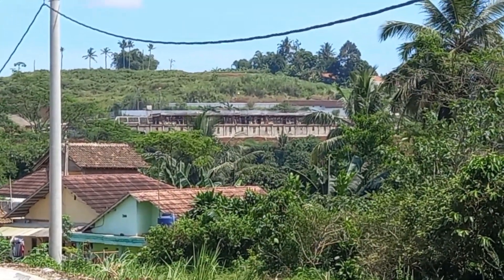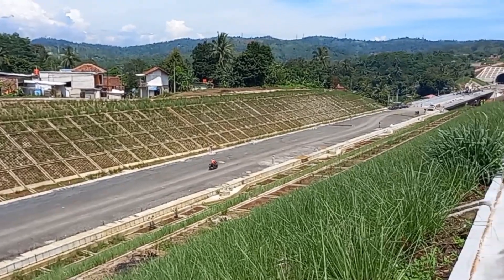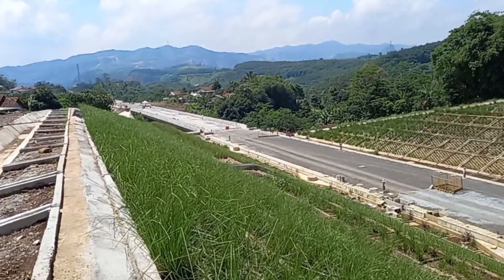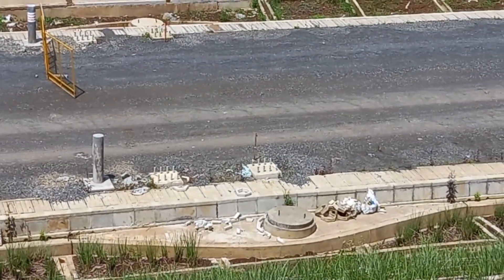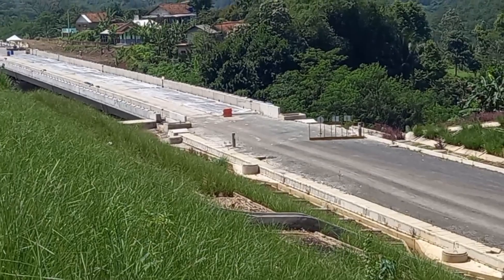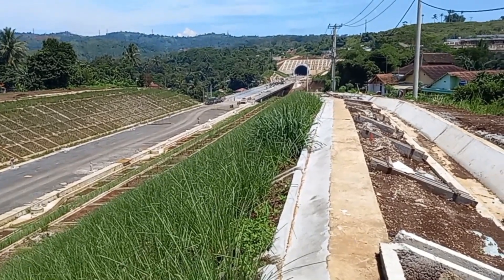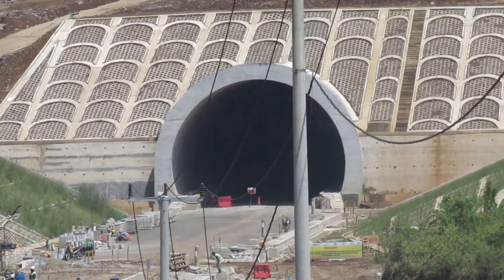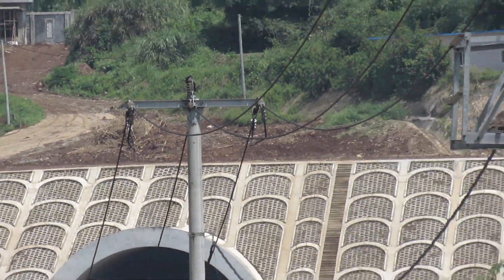DIKEBUT.! Pengaspalan & Cor Tipis di Inlet Tunnel 9 | Kereta Cepat Jakarta Bandung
Pengaspalan & Cor Tipis di Inlet Tunnel 8 | Kereta Cepat Jakarta Bandung